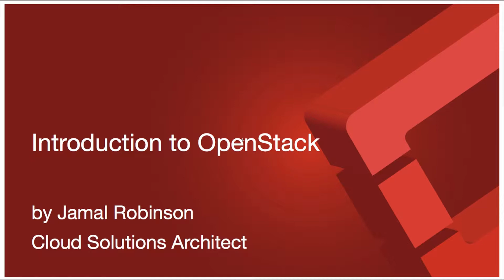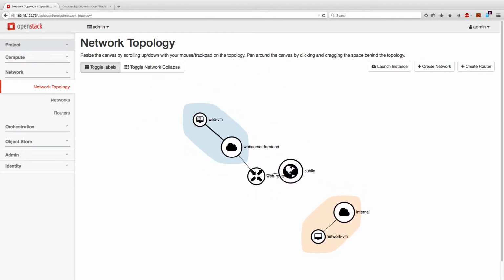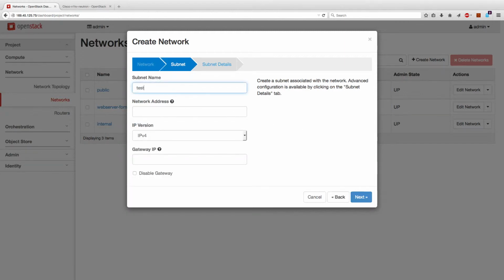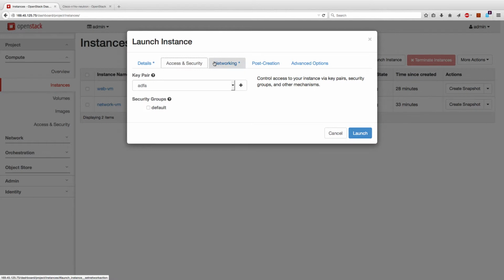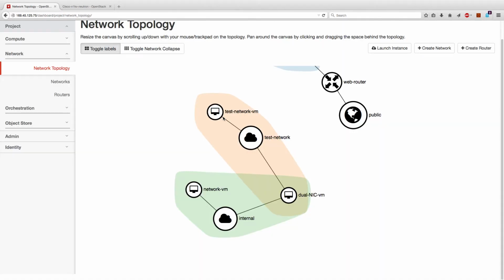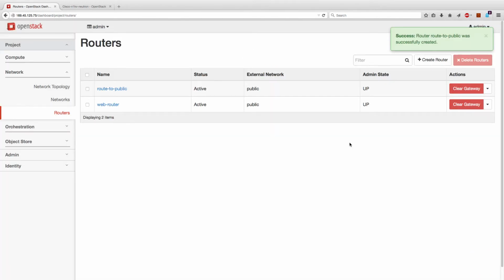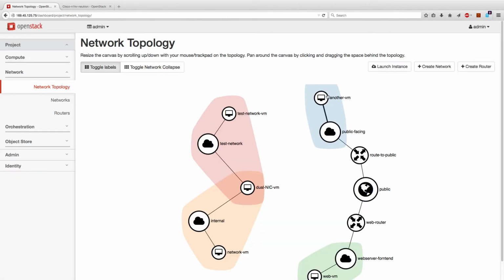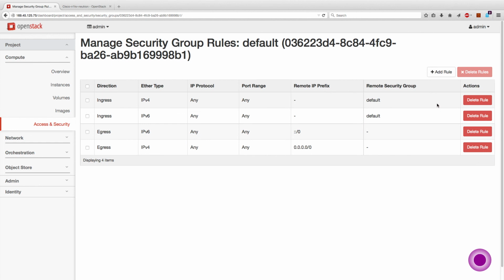Intro to OpenStack - Networking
Third video in a four part series of videos introducing you to OpenStack. This video covers:

Network Topology
Neutron Plugins
Create a Networks
Floating IPs
Networking Security Rules

The other videos will cover administrative tasks, common compute tasks and orchestration.